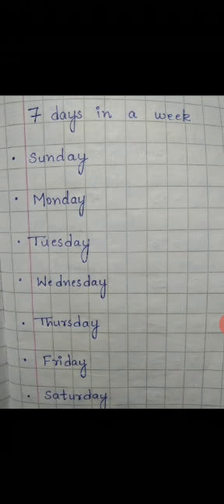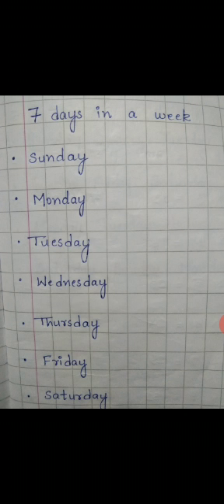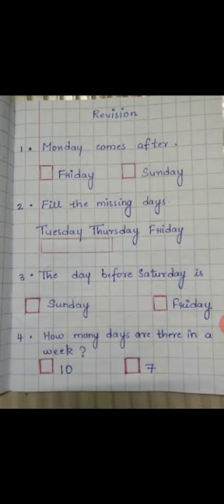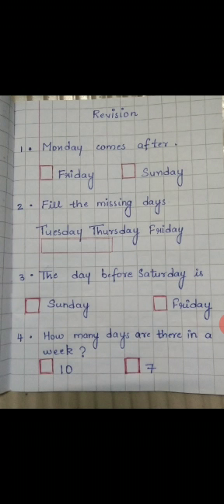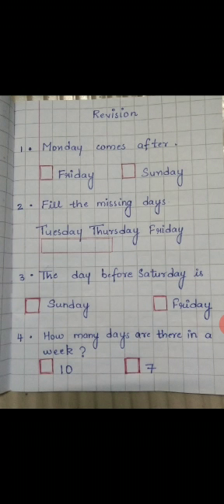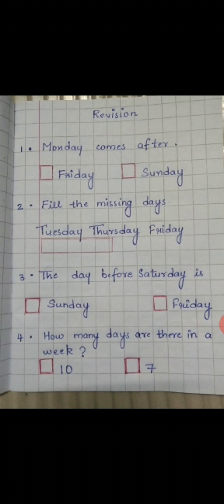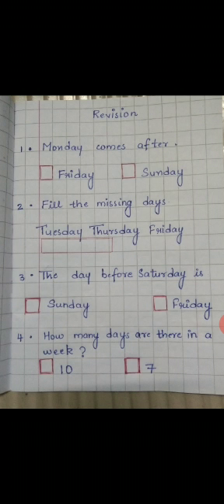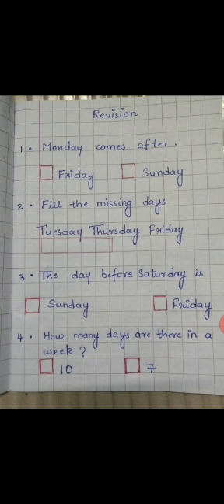Class-KG Subject-Maths Topic- Revision (Days of the week)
Revision (Days of the week)